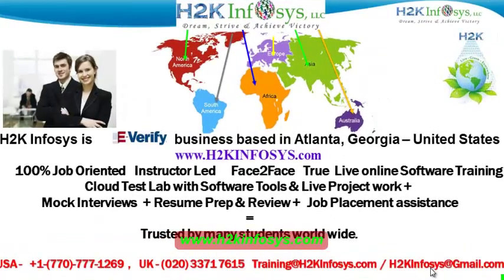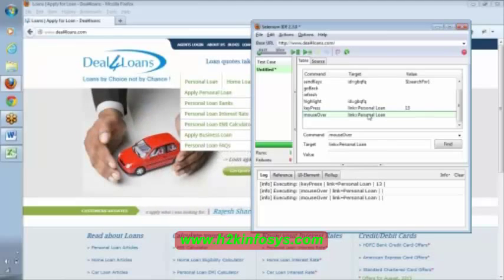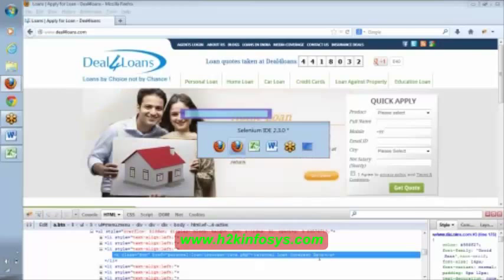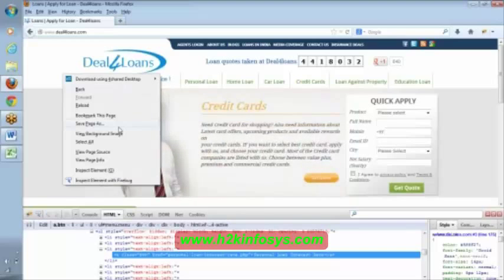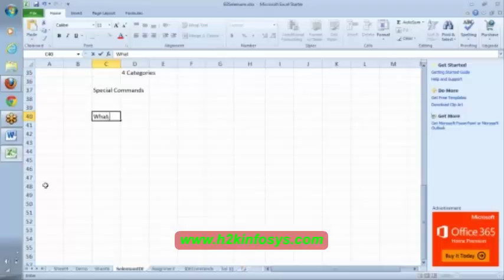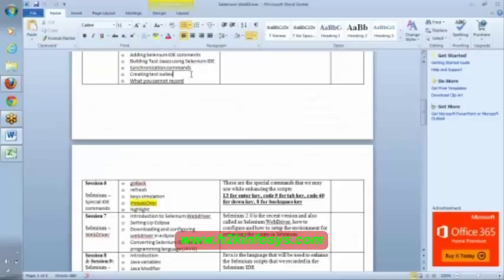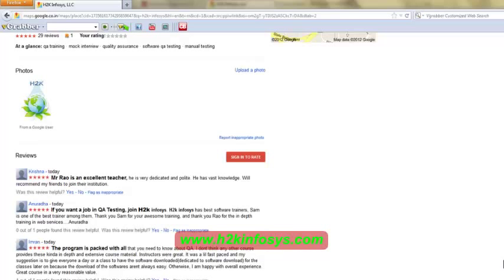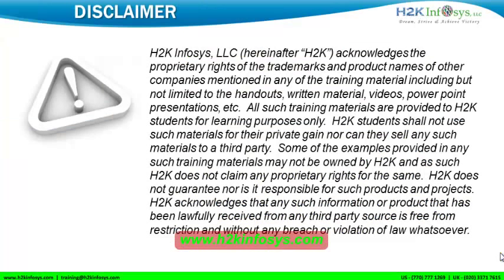Selenium Webdriver QTP Interview Questions | Selenium online training courses from H2Kinfosys